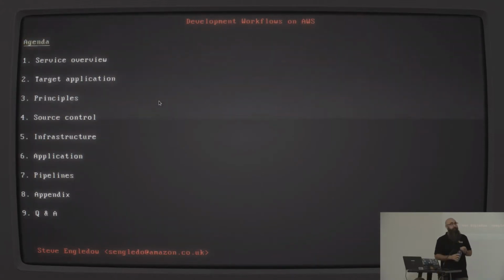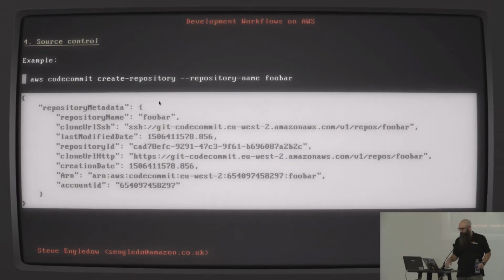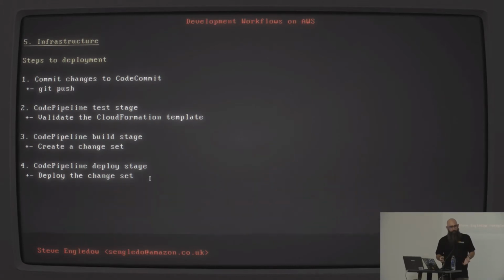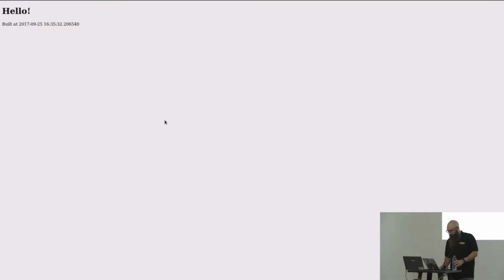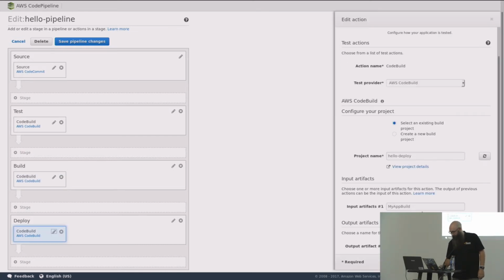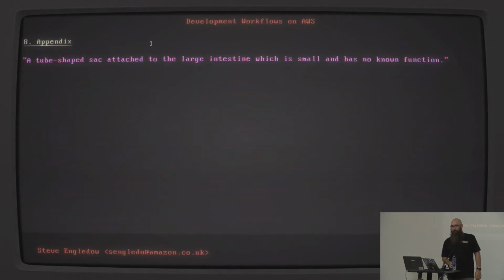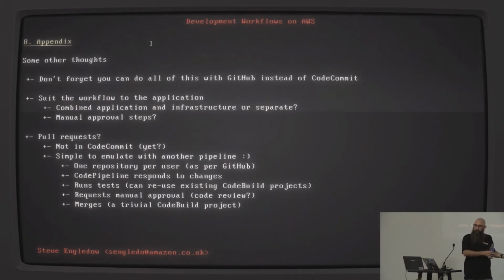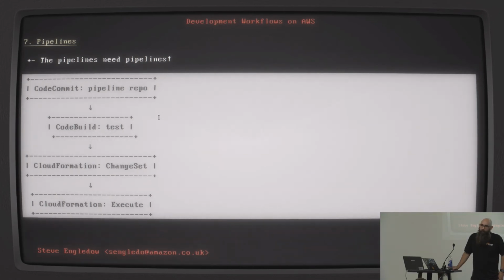Live from the London Loft | Development Workflows On AWS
for more information on the current live coding shows, upcoming episode schedule, or for recordings of previous broadcasts. To learn more about the AWS Pop-up Loft | London, please

Host: Steve Engledow, Senior Consultant
Live from the London Loft, Senior Consultant, Steve Engledow gives a walk through of powering your end-to-end software development life cycle using AWS CodeCommit, AWS CodePipeline, and AWS CodeBuild.